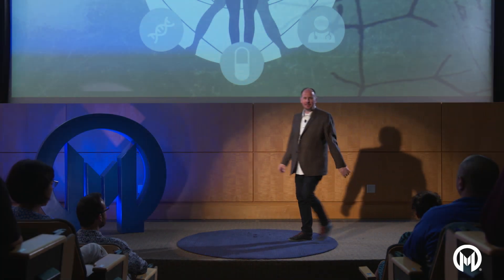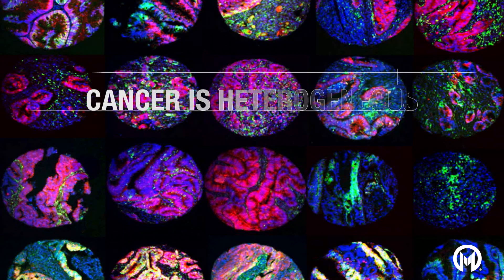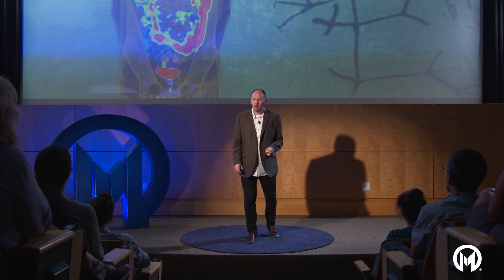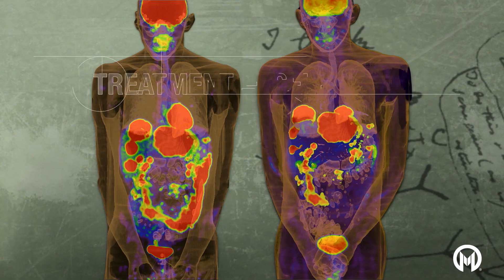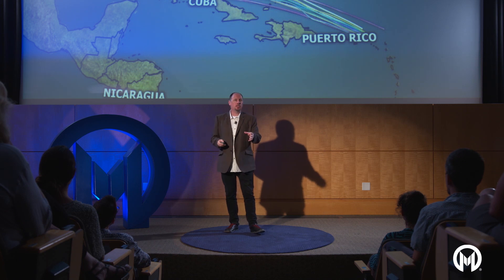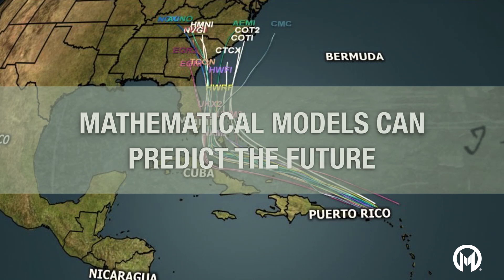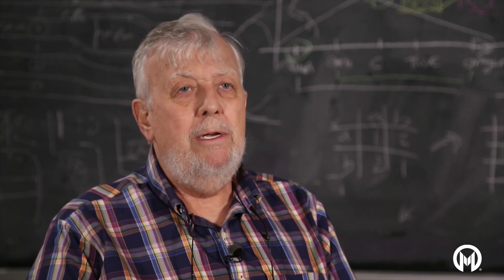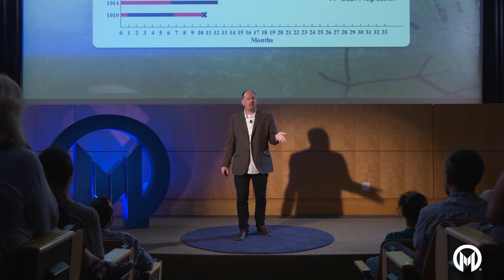Center of Excellence for Evolutionary Therapy at Moffitt Cancer Center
As the only cancer hospital in the world with specialists in evolutionary biology and mathematical oncology, cancer biologists, computer scientists and data experts, all working together to anticipate a tumors path, Moffitt Cancer Center is pioneering a new way of fighting cancer through evolutionary therapies.